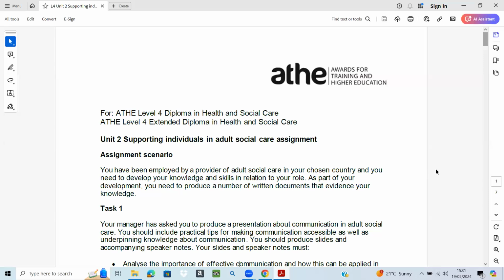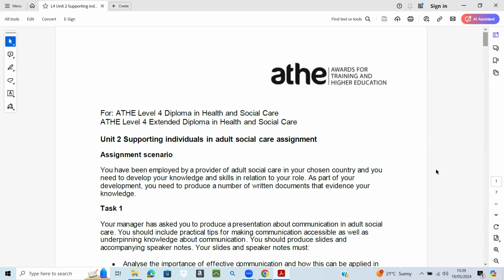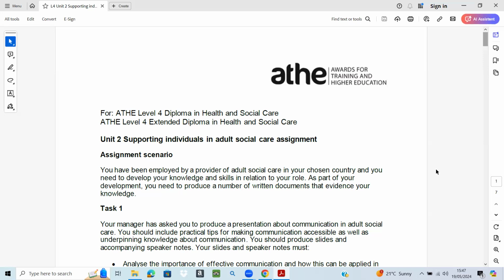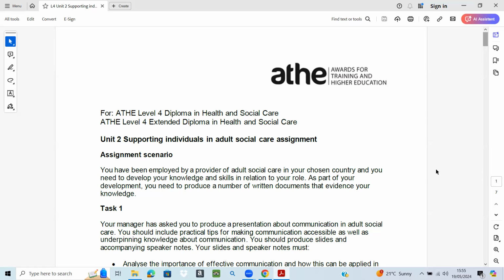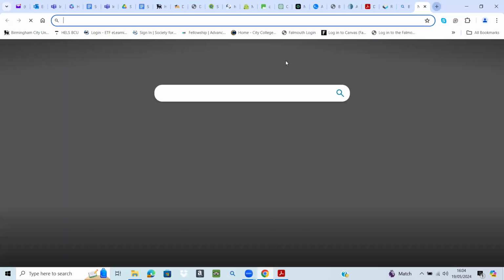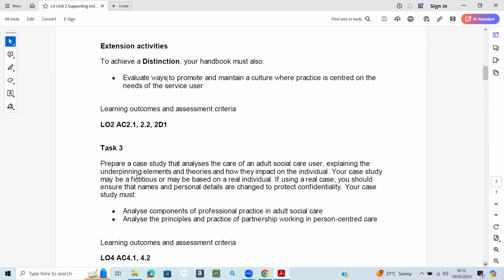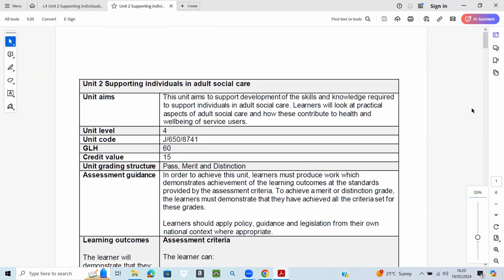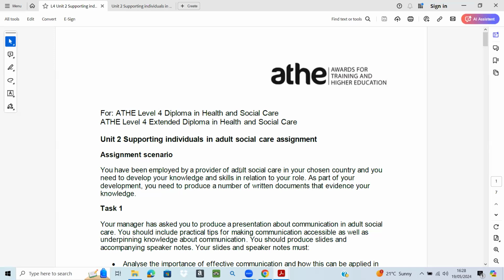ATHE L4 DiHSC (AC)-Unit- Supporting individuals in adult social care - Assignment Discussion-(SJ)